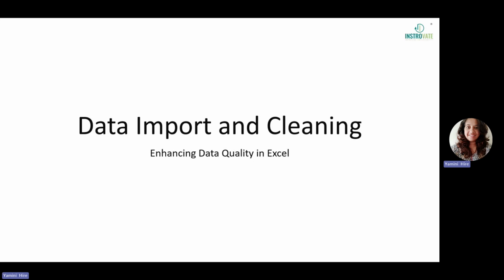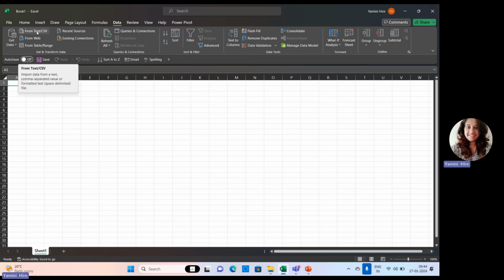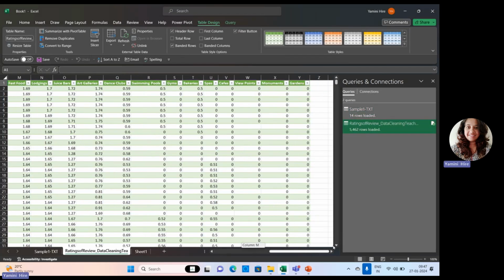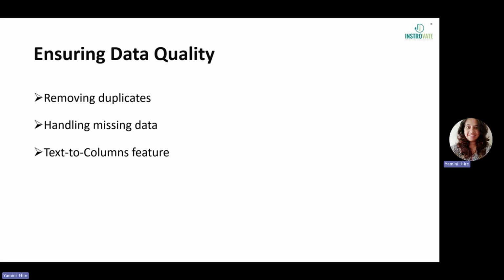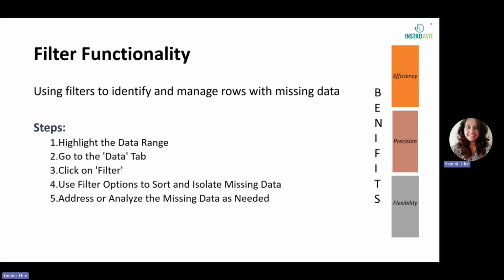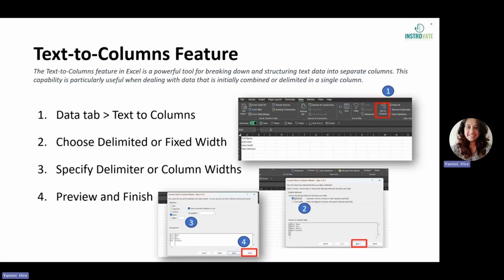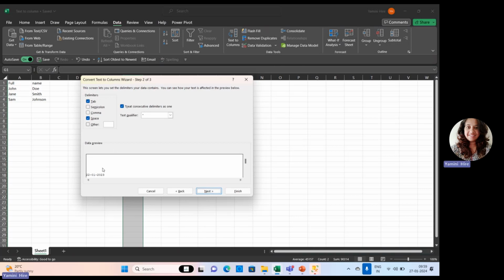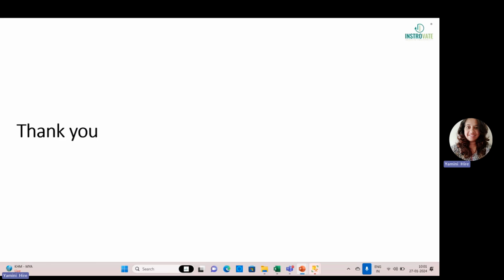Excel Data Import and Cleaning Techniques| Module 2 Series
Welcome to Module 2 of our Excel tutorial series! In this module, we dive into the crucial aspects of importing data into Excel and implementing effective data cleaning techniques to ensure your datasets are pristine and ready for analysis.

📥 Importing Data into Excel:
Learn the ins and outs of importing data from various sources into Excel. Whether it's text files, CSV files, or external databases, we've got you covered. Explore step-by-step procedures and best practices to seamlessly bring your data into Excel for analysis.

🧹 Data Cleaning Techniques:
Clean and prepare your data like a pro with our comprehensive data cleaning techniques. From removing duplicates and handling missing data to utilizing text-to-columns for efficient data organization, master the essential skills to ensure your datasets are accurate and consistent.

Whether you're dealing with large datasets or small, messy data, this tutorial equips you with the tools and knowledge to streamline your data import and cleaning processes in Excel.

Level up your Excel skills with Module 2 of our tutorial series!